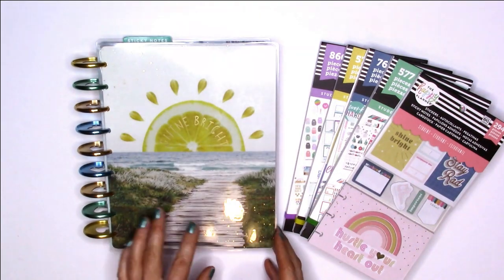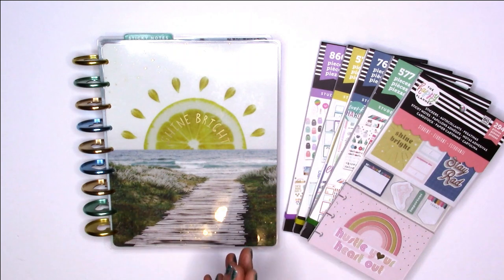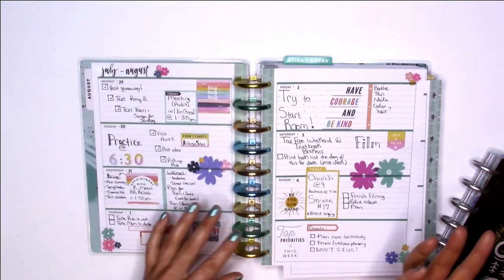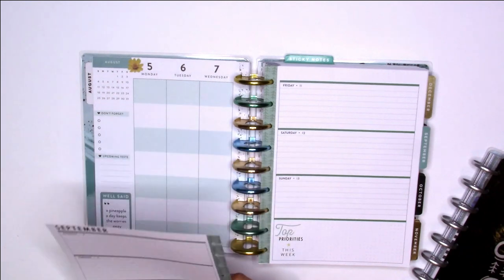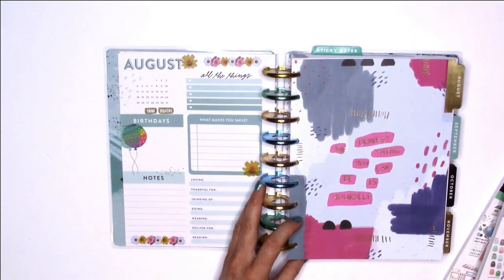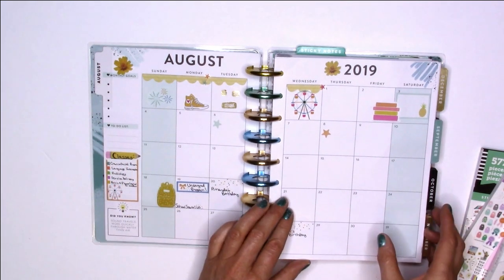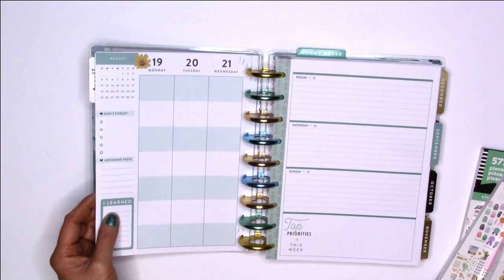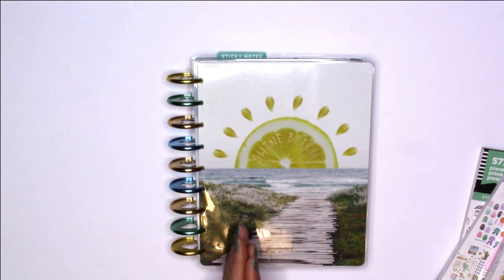CLASSIC TUESDAY! Golden Student PWM & August Setup 8/5/2019 - 8/11/2019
CLASSIC TUESDAY! Here is a PWM and August Setup using the Classic Golden Student Happy Planner and The Happy Planner's Back to School 2019 Student Sticker Books! This is one of my most favorite planners yet!!

HAPPY PLANNER LINEUP AS OF JULY 29, 2019:

MINI PLANNERS -
* Girl Gang Mini – On the Go
* RongRong Fierce & Fabulous Mini – To Do’s
* Southern Preppy Mini – Worship Team On the Go
* Miss Maker Mini – Church Activities
* Fitness Mini – Fitness
* Walk In Faith Mini – Wellness

CLASSIC PLANNERS -
* Squad Life Classic – Social Media Planner
* Golden Student Classic - Student
* Socialite Classic – Catch All
* Paint Splash Classic – Worship Team
* Coastal Vibes Classic – Journal
* Amy Tangerine (Be Happy Box) – Memory Keeping
* Faith Warrior Classic – Faith
* Healthy Hero Classic – Fitness